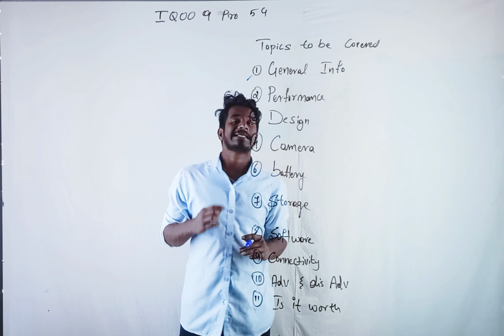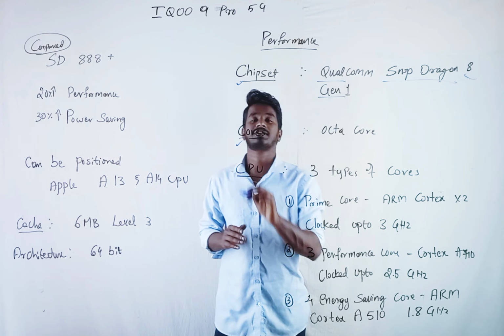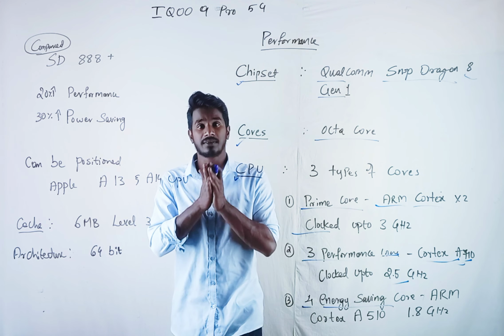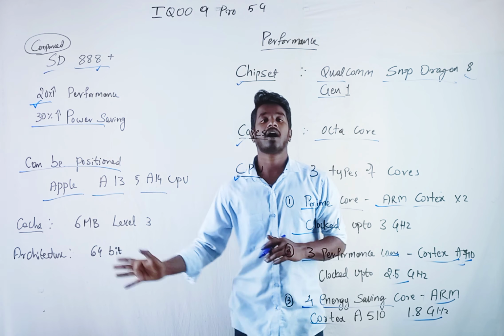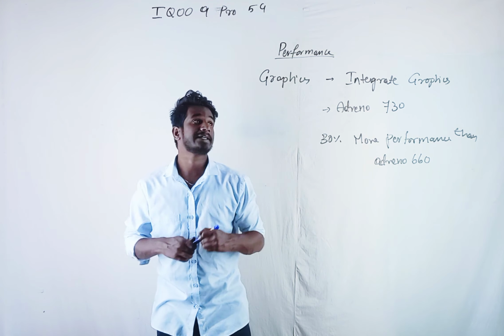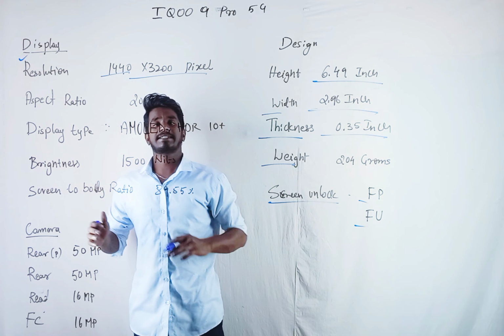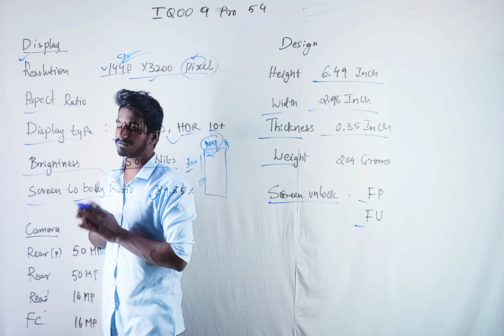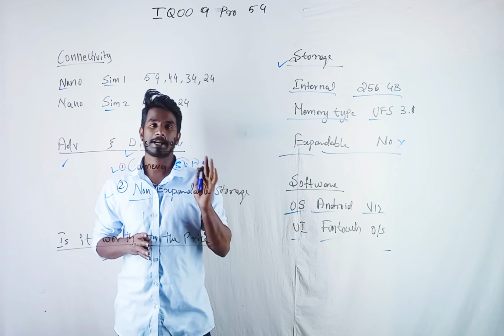IQOO 9 Pro 5G | mobile review | Gaming mobile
Hello Friends, Today we are reviewing IQOO 9 PRO the best Mobile in 2022